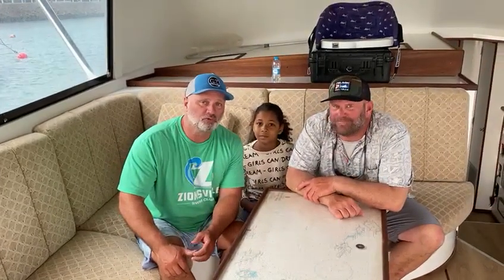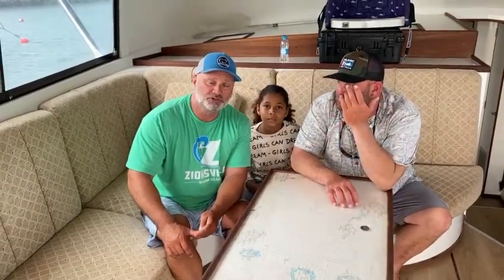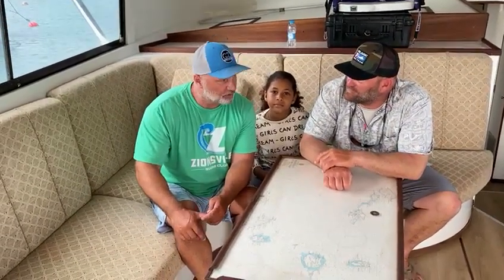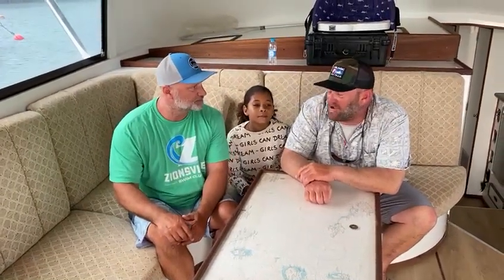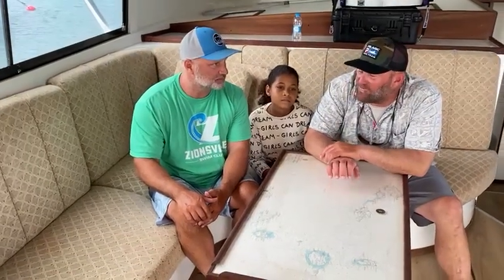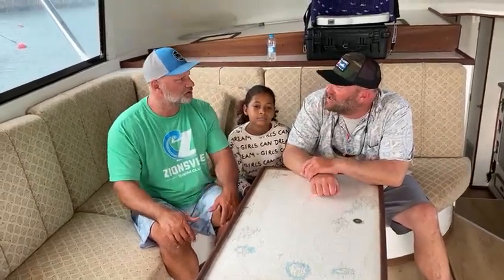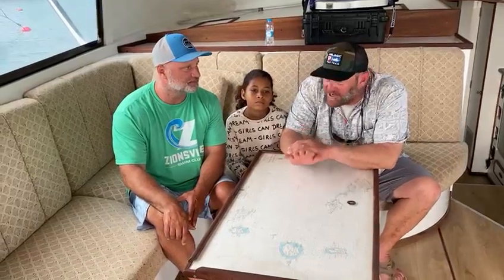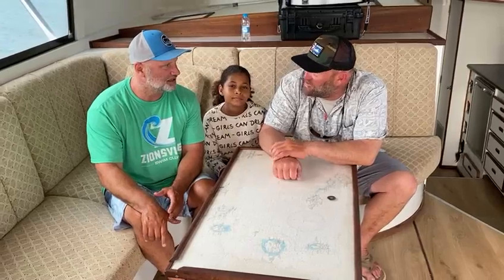Capt. Olaf Grimkowski: 2022 Blue Marlin World Cup Interview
Our interview with the legendary Capt. Olaf Grimkowski & our Pro Stand-Up Fisherman Roger Marandino on-board the famous Andromeda just after the Blue Marlin World Cup in Mindelo, Cape Verde. Olaf's daughter in-between the two of them.
Roger & Olaf discuss a few of Olaf's biggest memories in his fishing career as well as the boredom and thrill of Marlin fishing. Enjoy.
📸 Capt. Luis "Gary" Roque